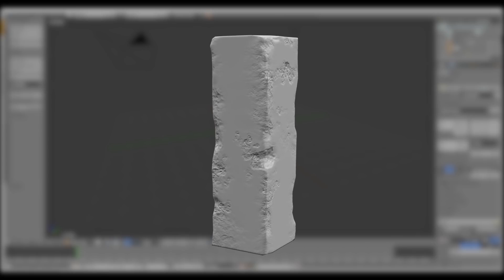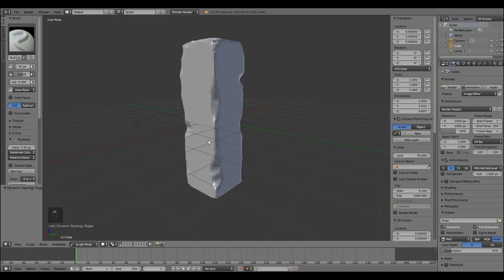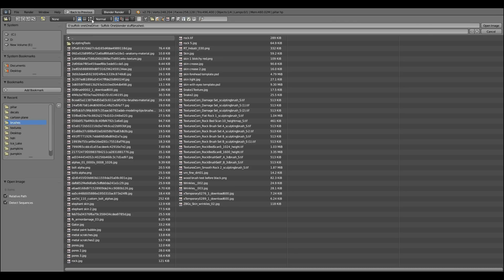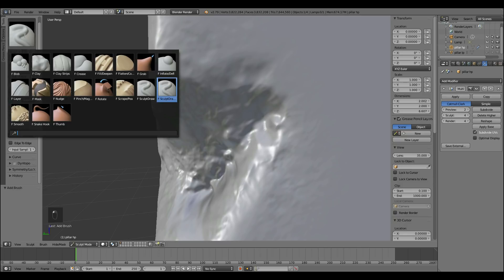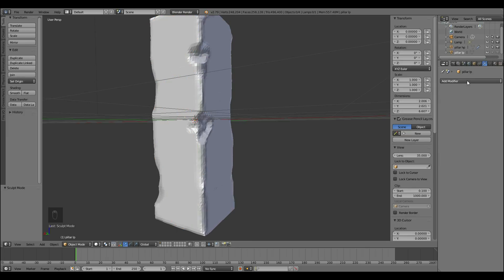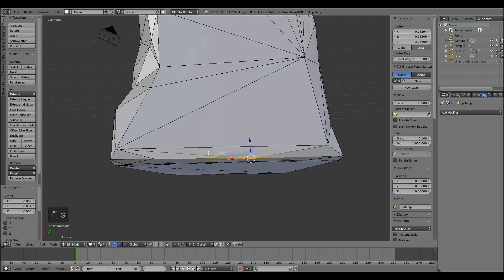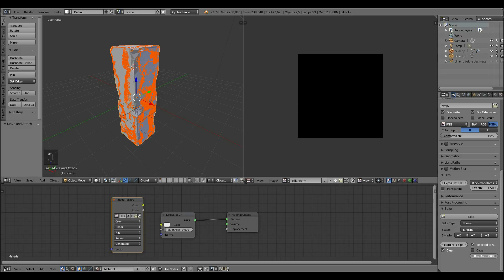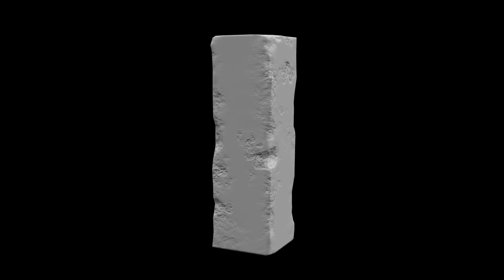Create a Pillar | Detailed Tutorial | Game Asset | Part 1 of 2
Workflow tutorial for creating games assets through sculpting and baking.